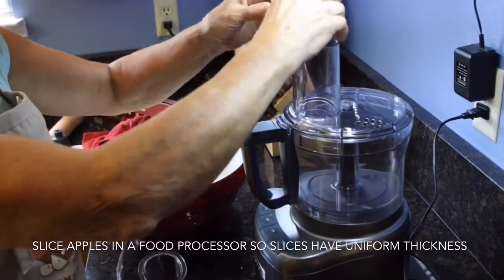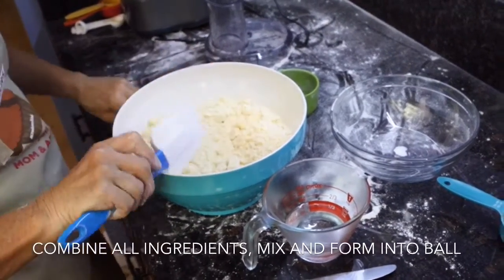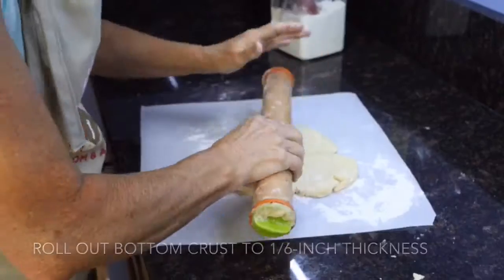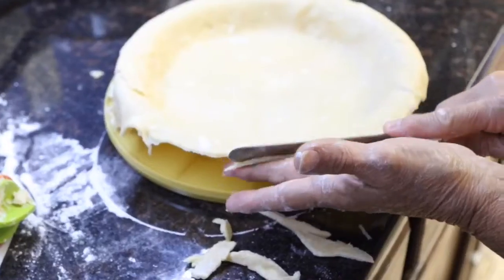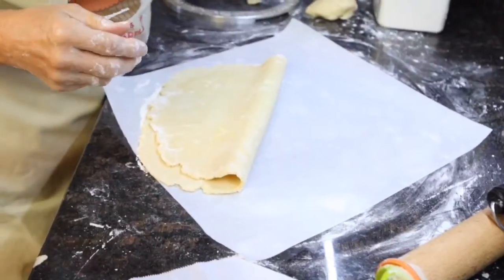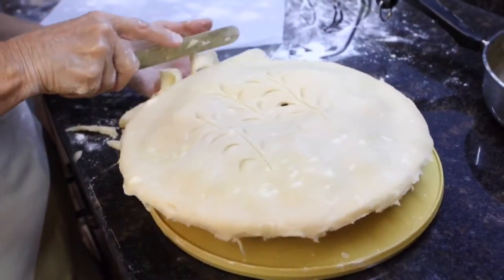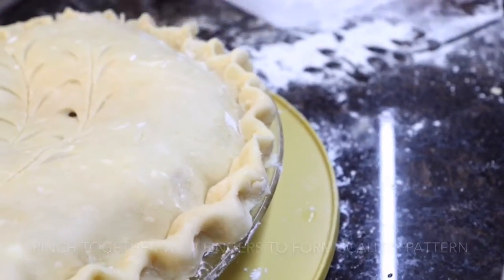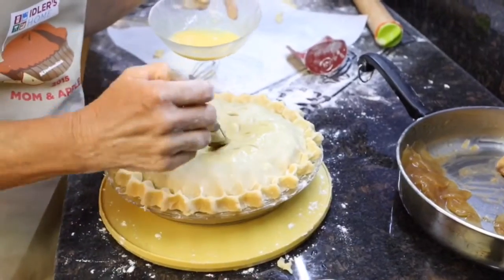Joyce Purdin's Apple Pie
After trying for a win and falling short, Joyce Purdin focused on the details and took home first place at this year’s Idler’s Home Mom &Apple Pie contest. | Video by Joe Johnston

The Tribune is the leading news organization in San Luis Obispo County. We've been providing our community with news and information about California's Central Coast for 144 years — and counting! Visit us at SanLuisObispo.com.